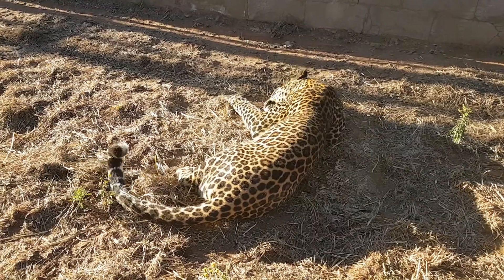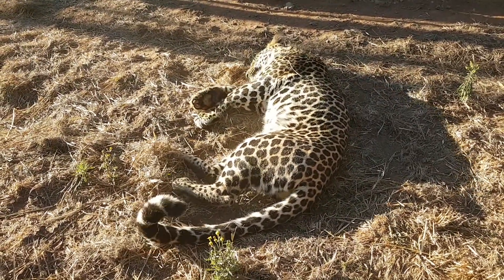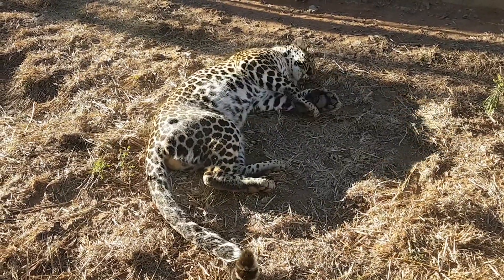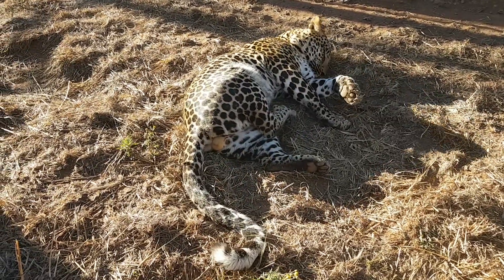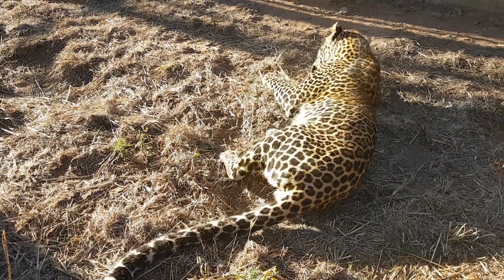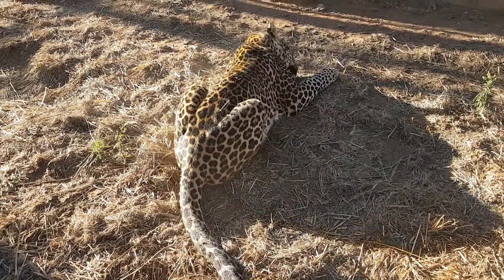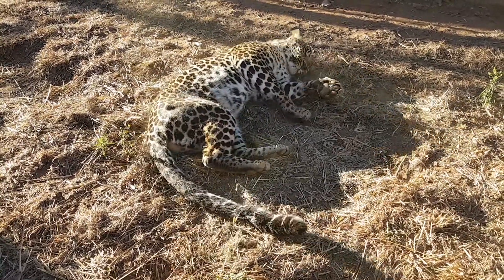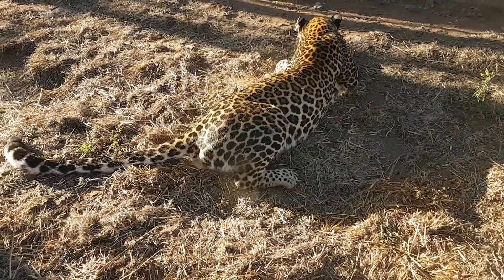Ginger! Spicing up the leopards lives!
Today our volunteer Rob sprinkled some ginger spice around the leopard enclosures!.
The leopards loved it, they sniffed, rolled and drooled in this new scent! GreaT enrichment!
To find out more about Cheetah Experience and how you can help support conservation;